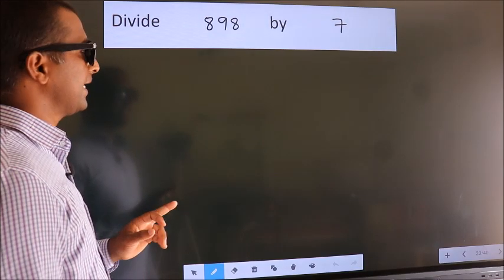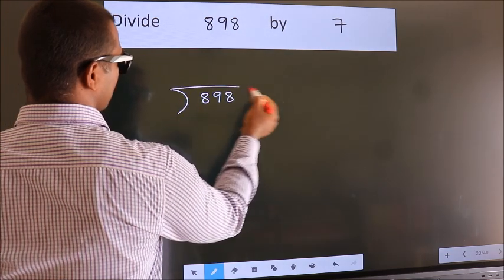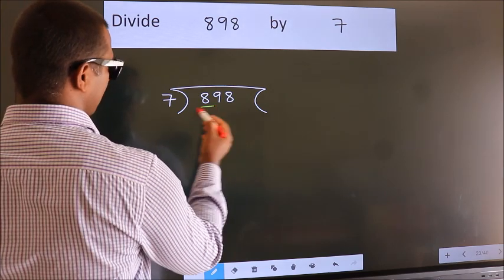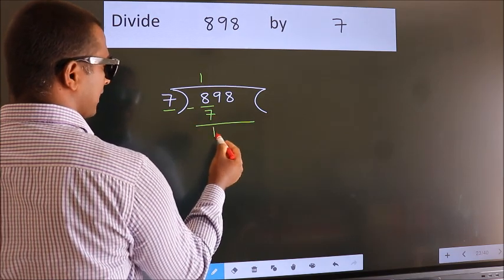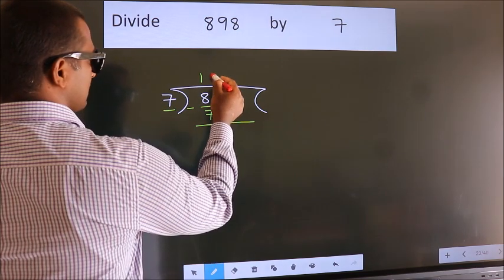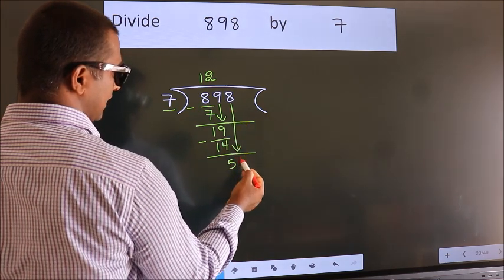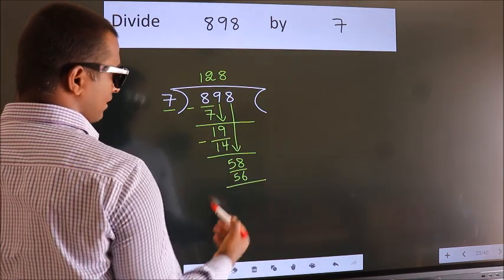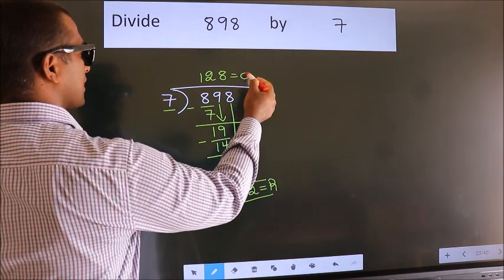Divide 898 by 7